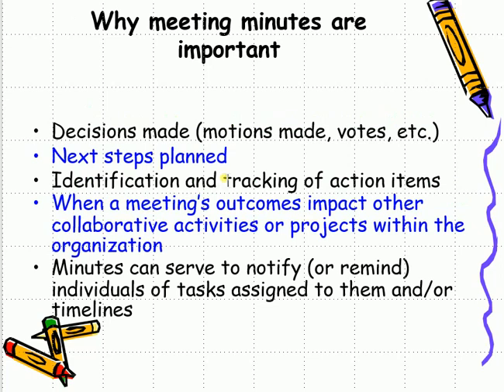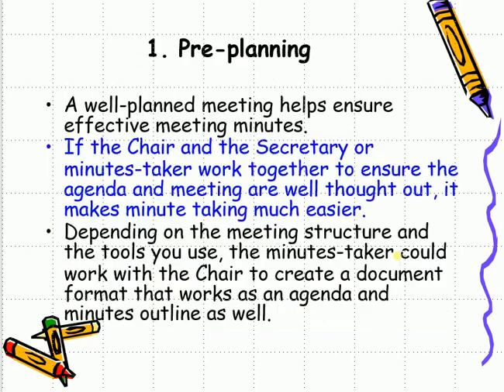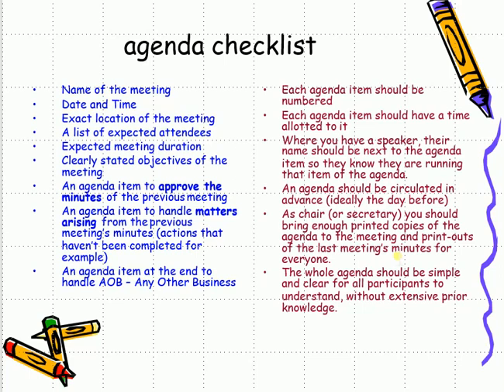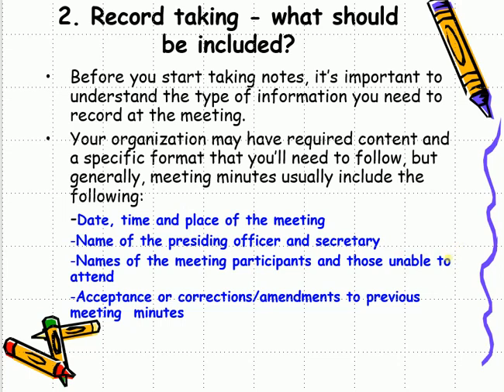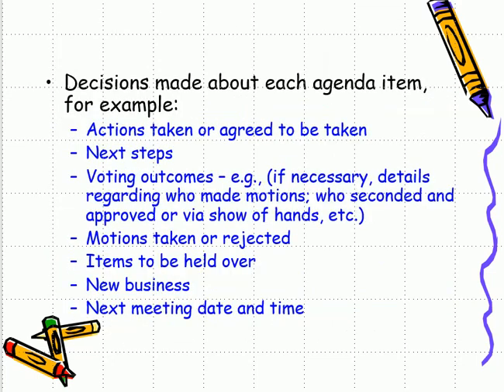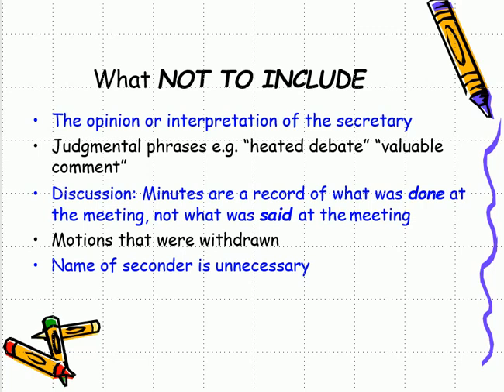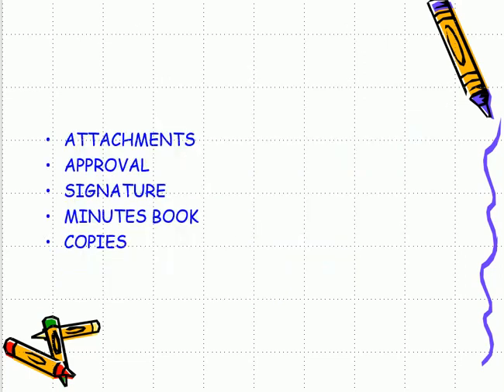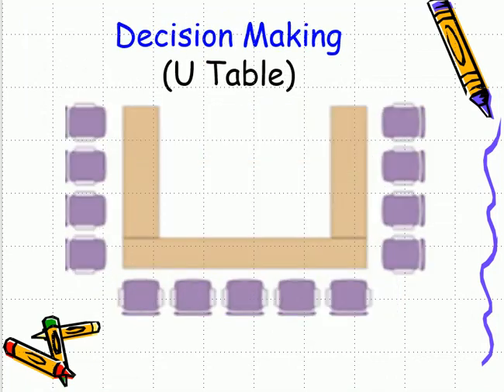Writing Skills- Writing Minutes of Meeting